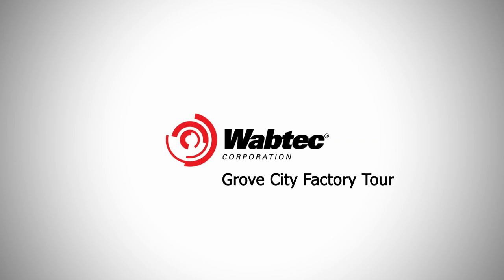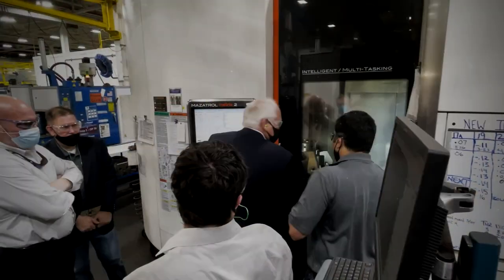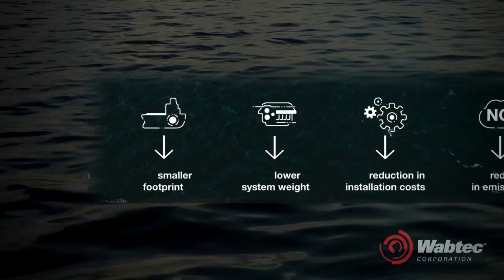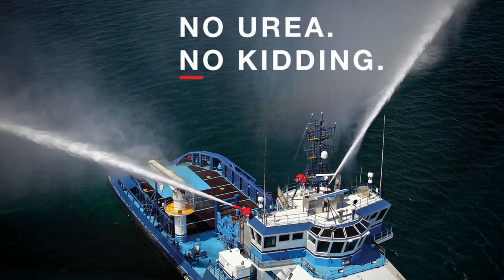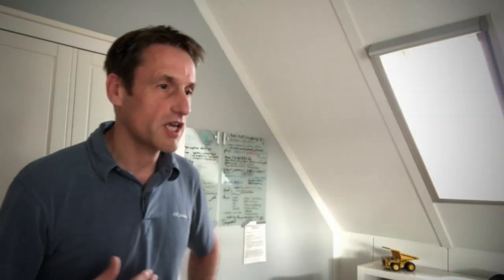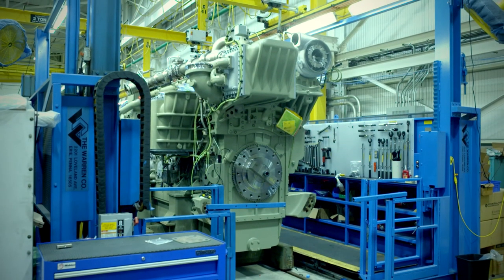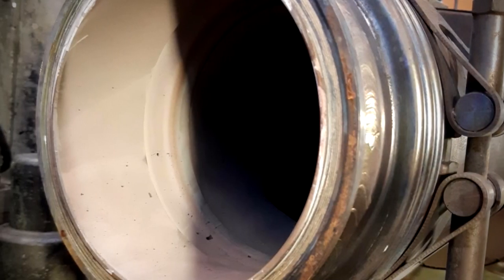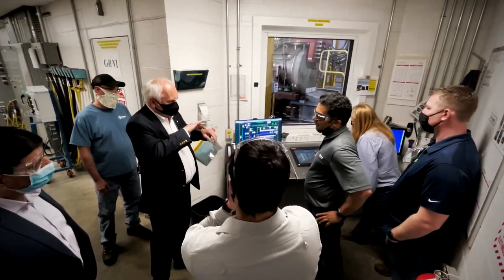Wabtec Marine Diesel Engines Grove City Factory Tour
See our Grove City plant and learn about the engines that will power the U.S. Maritime Administration's newest National Security Multi-Mission Vessels (NSMVs)